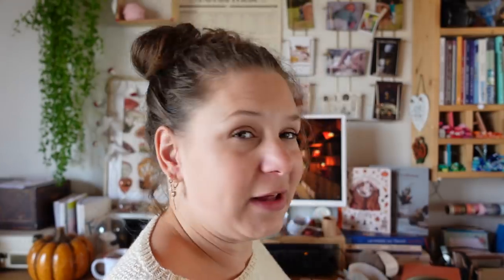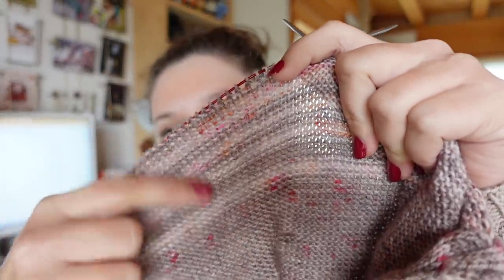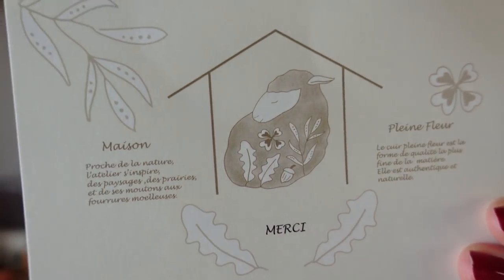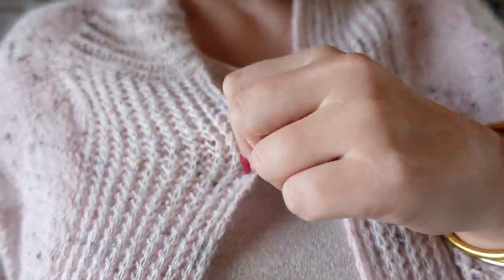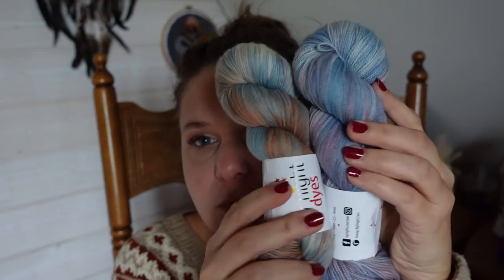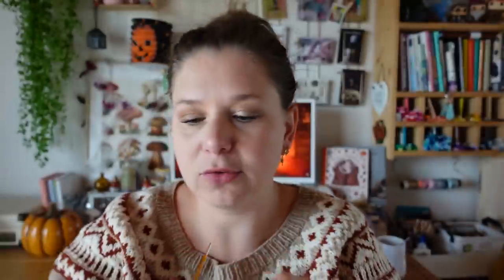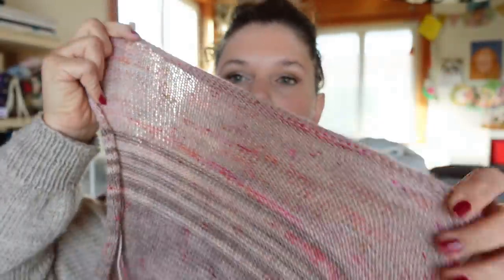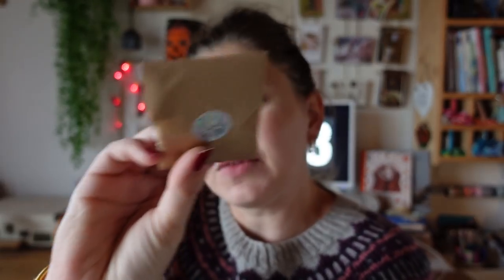VLOG TRICOT 🧶 [AUTOMNE S1 EP n°6 🍂] — Encore une surprise !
Dans ce vlog tricot d'automne, je vous réserve encore une surprise!
↓ D E R O U L E    M O I ↓

BIENVENUE à toi! Je partage avec vous mon expérience TRICOT, mes ASTUCES et CONSEILS 🧶

ღ CE QUE JE PORTE ღ

ღ TRICOTS DU MOMENT ღ

✘ Chaussettes d'Axel
Laine Lion Lazy de Kremke Soul Wool coloris 2

ღ LIENS UTILES ღ
✘  Maison Pleine Fleur

Merci beaucoup d'avoir visionné ce nouvel épisode!